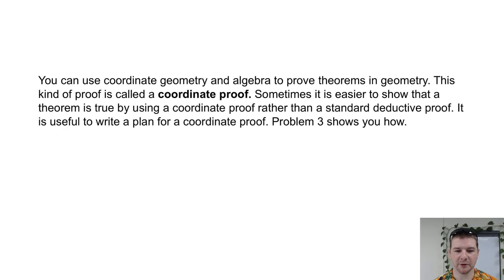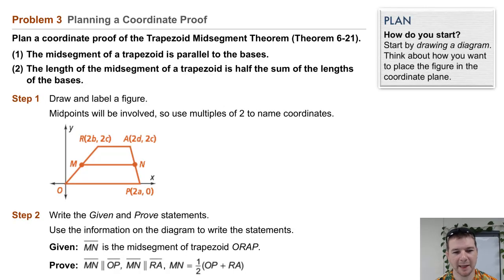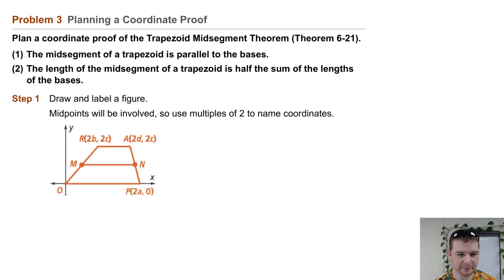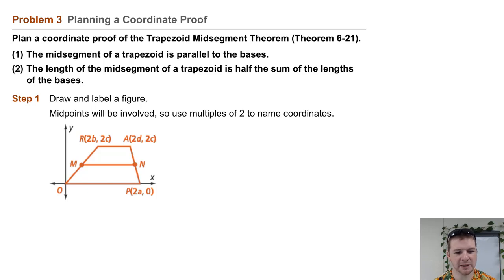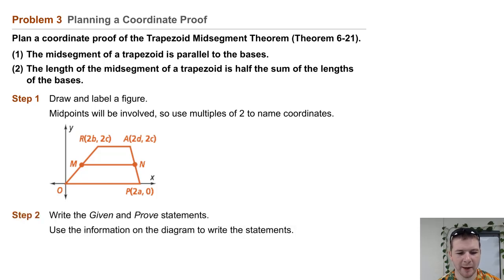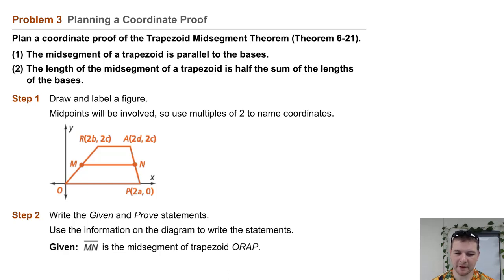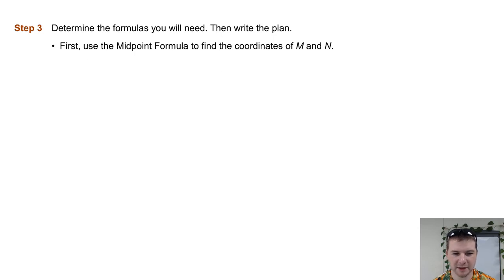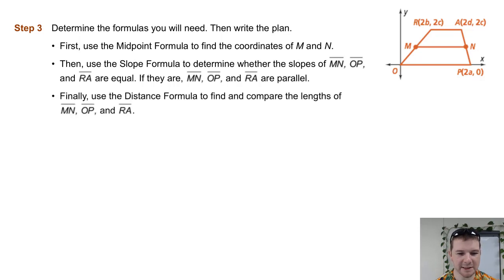Geometry 6-8 Applying Coordinate Geometry: Problem 3 - Planning a Coordinate Proof